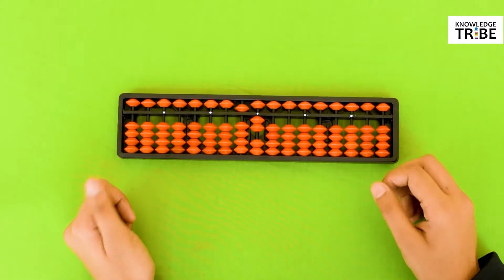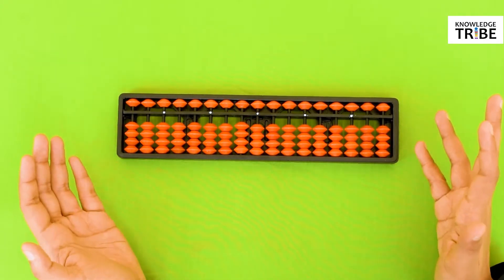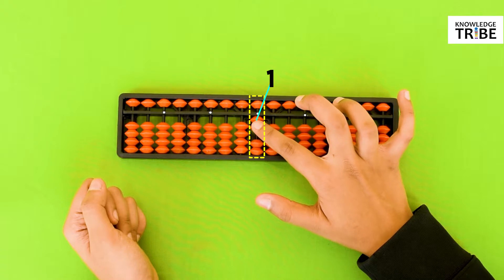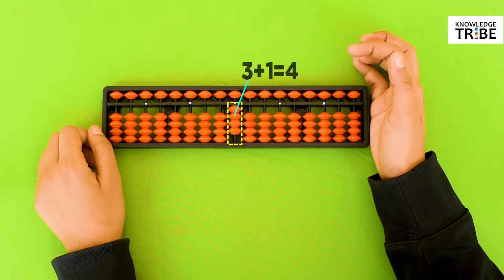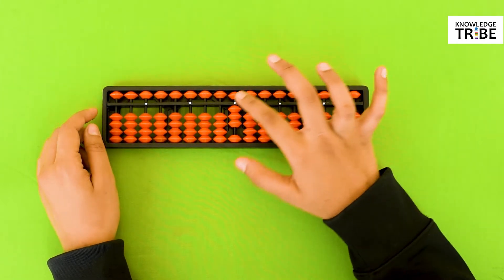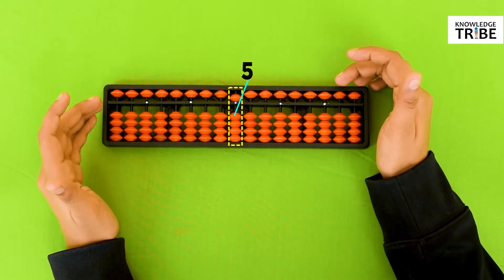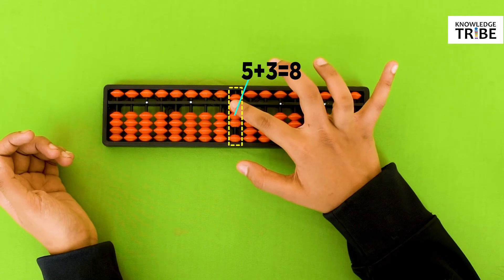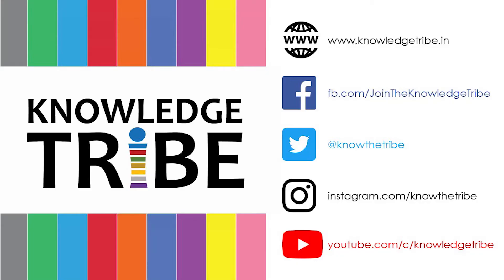How to do Addition on Abacus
Before computers and calculators came into being, the abacus was the most advanced and largely used device to do complex calculations. In this video, we tell you how to perform addition using an Abacus.